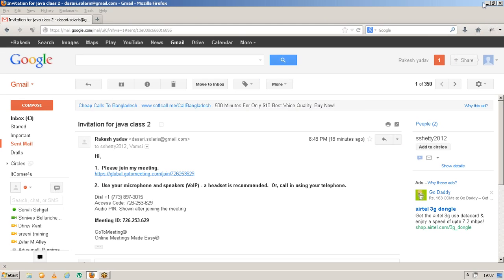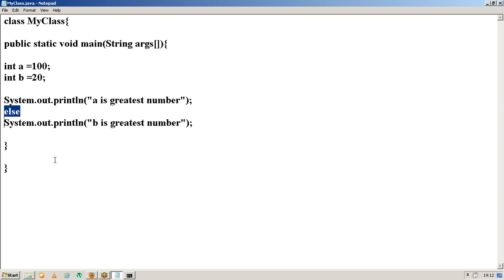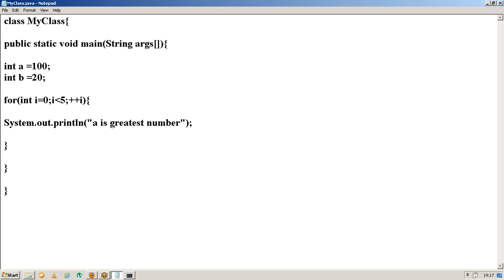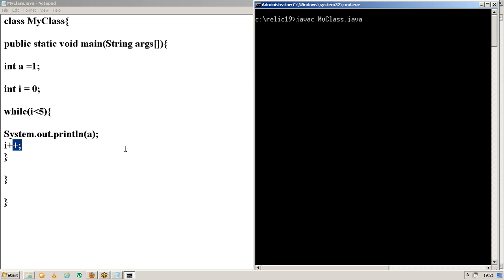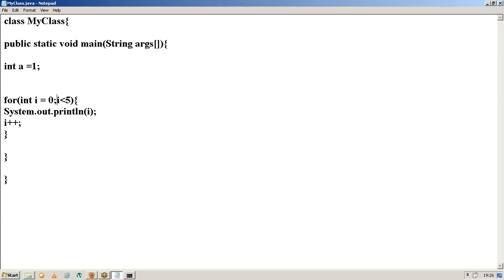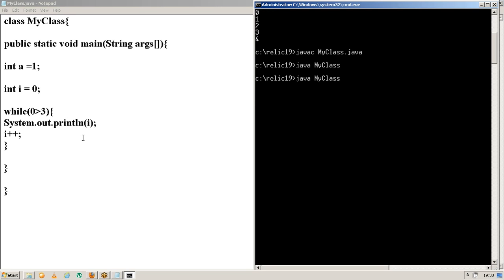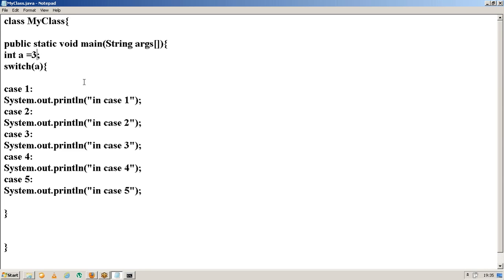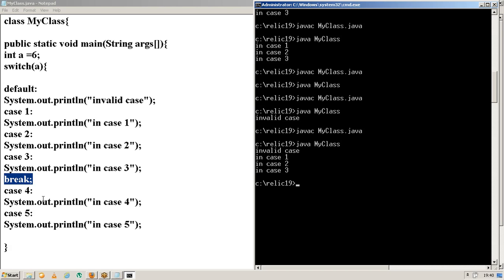2. Java Class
Describes the functionalities in Java